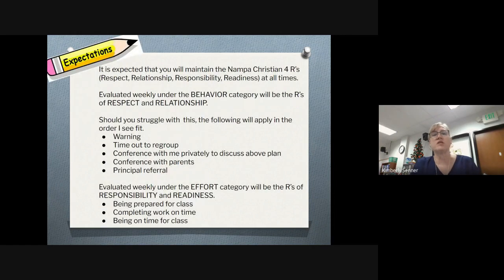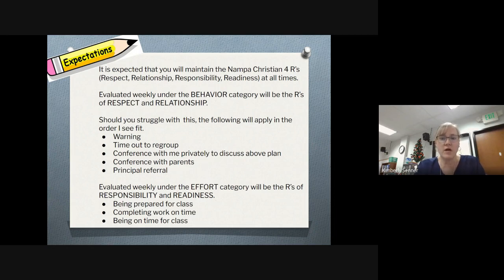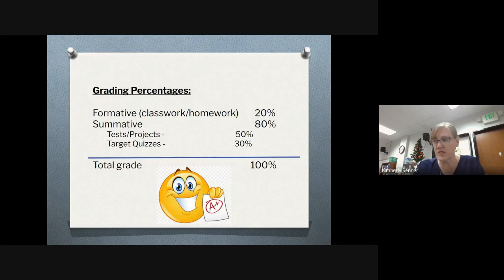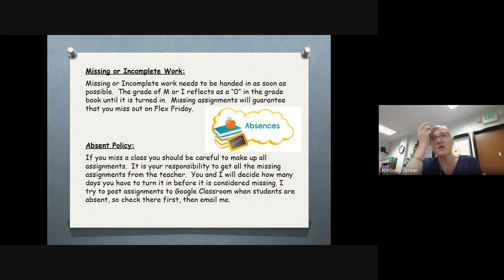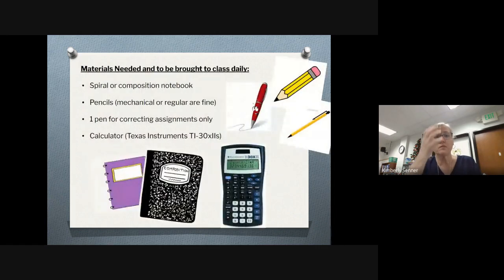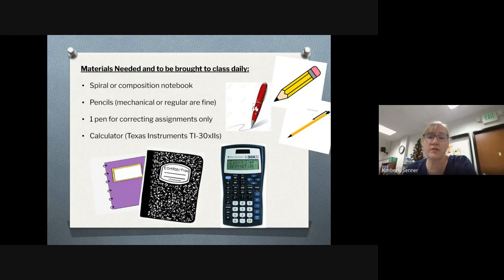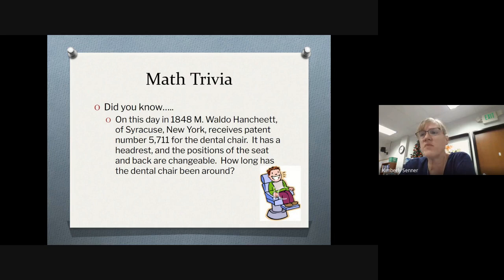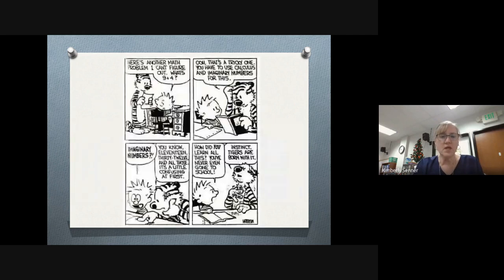Day 2 Information